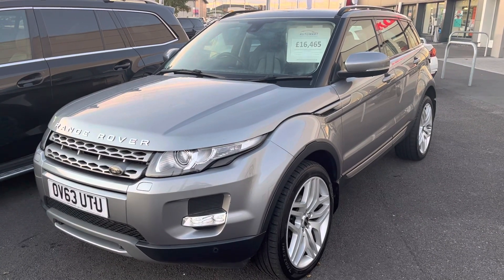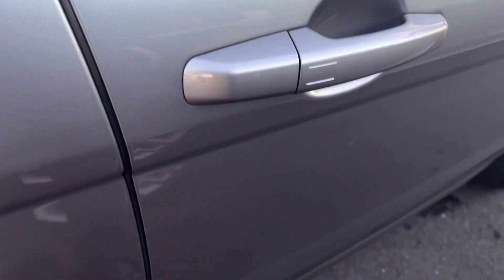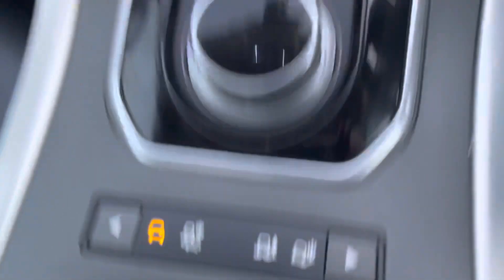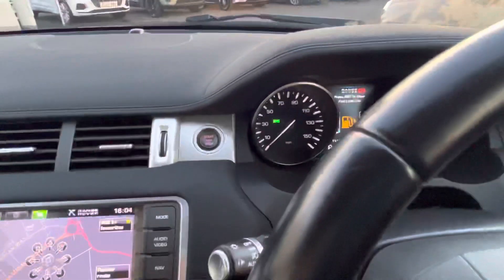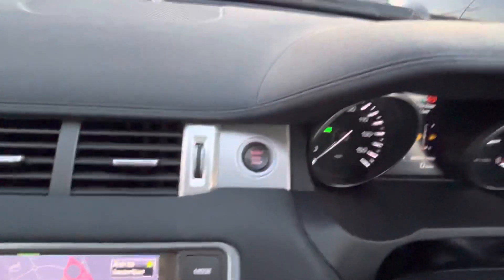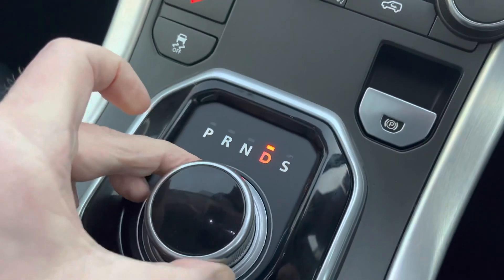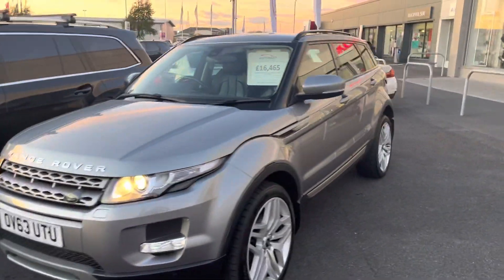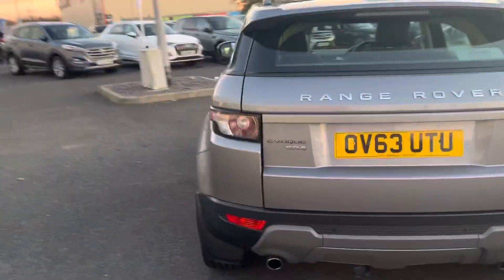Range Rover Evoque 2013 2.2 SD4 Pure (Tech) AWD | Blackpool Automart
Range Rover Evoque 2013 2.2 SD4 Pure (Tech) AWD.

This vehicle features:
Keyless Entry
Privacy Glass
Metallic Paint
Roof - Fixed Panoramic Incl Power Blinds
18in Alloy Style 2-Sparkle Silver (235/60) with Locking Wheel Nuts
5in Colour TFT Driver Information Centre
8in High Resolution Touch-Screen
Audio System - 380 Watt Meridian Sound System with Radio and Single Slot CD Player, MP3 Disc and File Compatibility, USB Connectivity x 2, Hard Disc Drive Audio Server (10CD/DVD Storage and Play)
Climate Control - Automatic with Air Filtration
Cruise Control
Digital Radio (DAB)
Front and Rear Parking Aid
Global Opening for All Windows
HDD Premium Navigation System, Includes 4x4 Information, TMC-Dynamic Route Guidance
Hill Descent Control (HDC),
Pure Grained Leather
+ MORE!